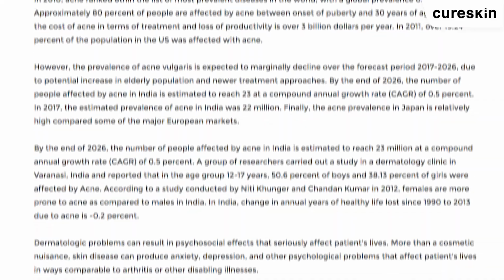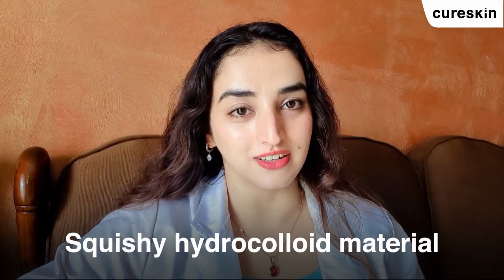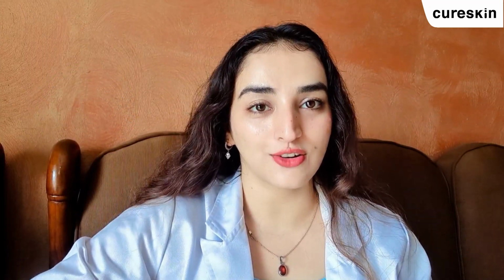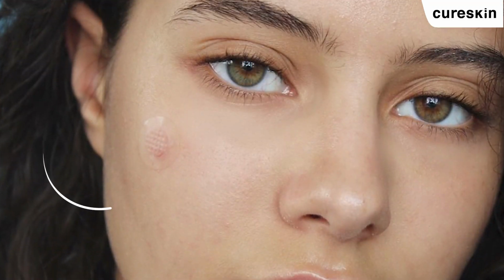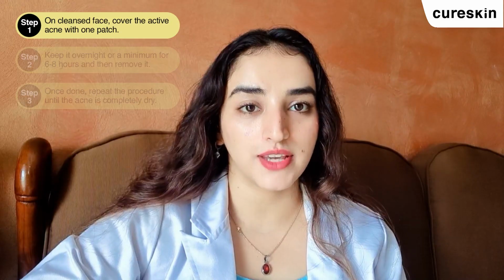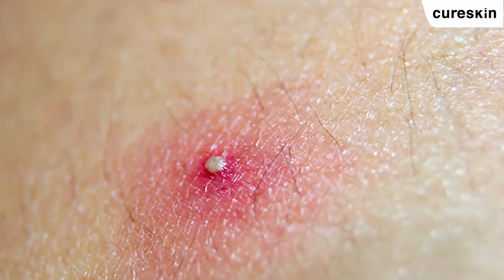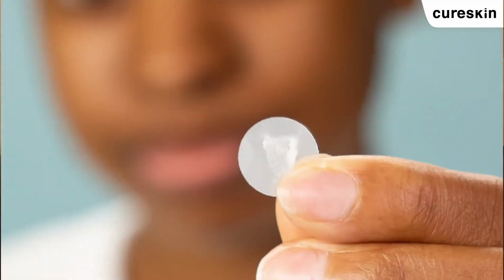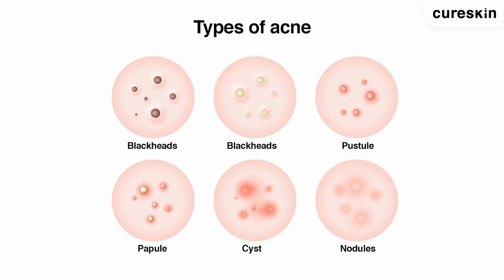Do pimple patches really work? - Senior dermatologist | Cureskin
Pimple patches. Ever heard of them?

They are transparent little circles packed with ingredients like salicylic acid or tea tree oil that help shrink and heal pimples overnight. If you're someone who gets breakouts often, you need to give these a shot.

But when should you use them? The answer is simple - whenever a pimple appears. They're also great to use on pimples that have come to a head or have been popped.

Now, here's the thing - while pimple patches are great, they might not always be the solution to your skincare woes. That's why, always consult with a dermatologist for the right treatment. After all, they know best.

So, what are you waiting for? Go get your hands on some pimple patches and start feeling confident in your skin again.

Video flow:

0:45 - What are pimple patches?
1:22 - Who should use pimple patches?
1:43 -  What are the ingredients to look for in these pimple patches?
1:56 -  How should they be used?
2:34 - Final verdict